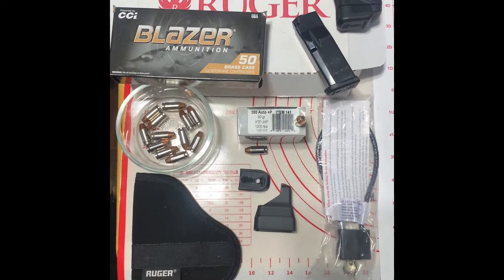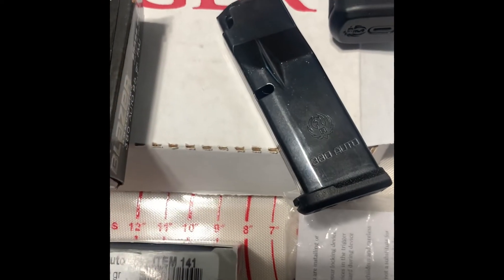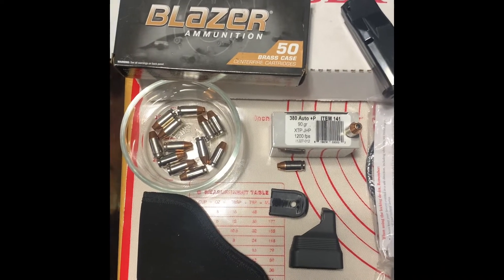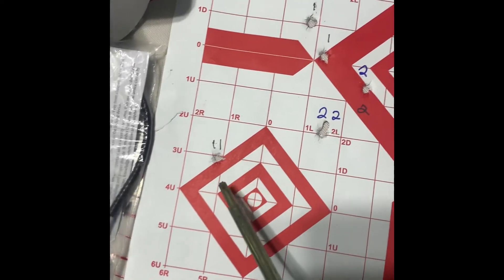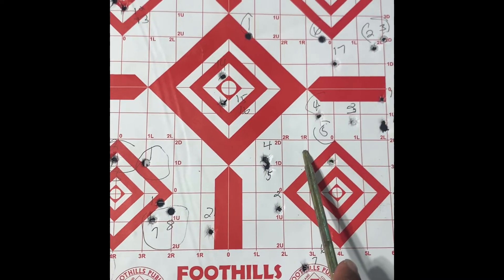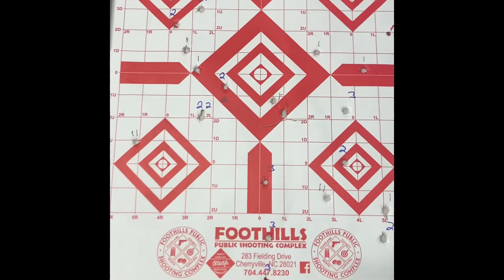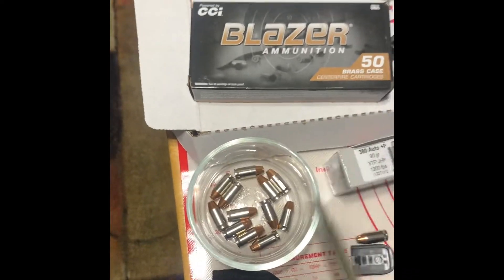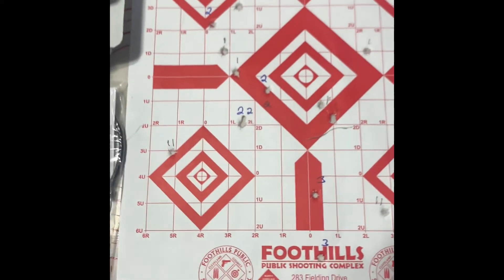Ruger Lcp Maxx 380 Review 50 shots at 7 Yards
Ruger Lcp Maxx 50 shots review